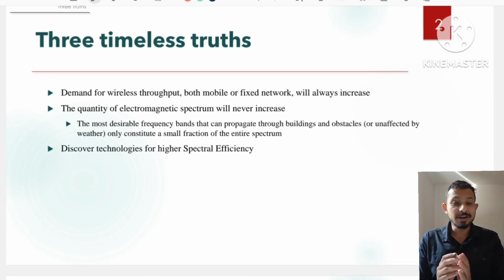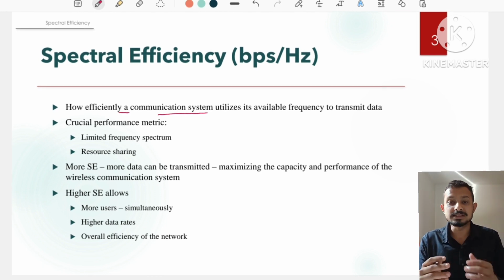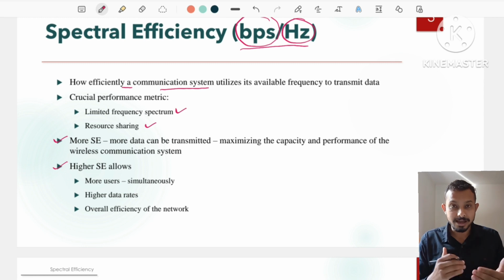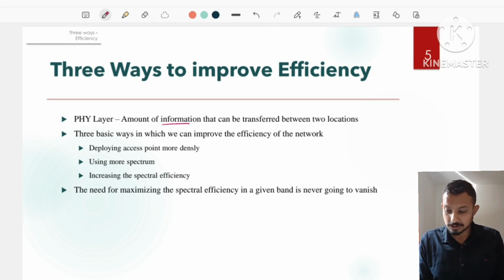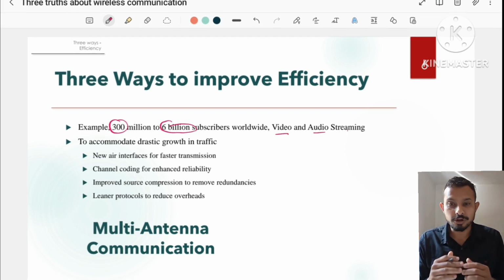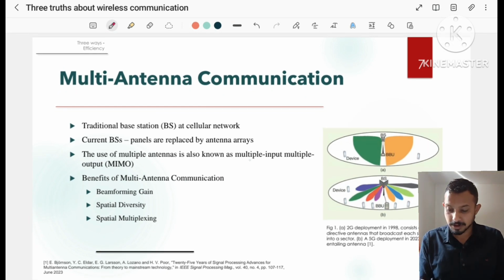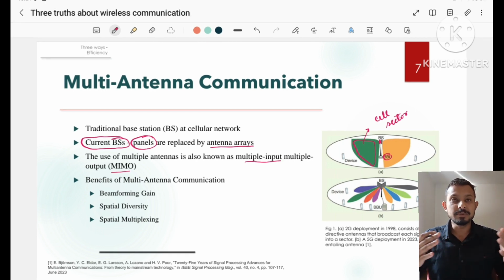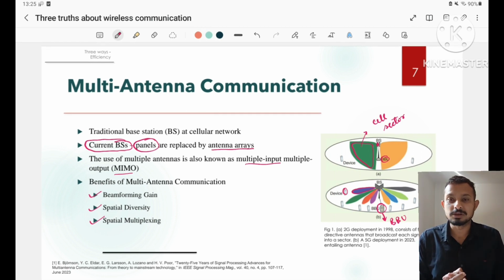Three truth about wireless communication - Multiple Antenna Communication